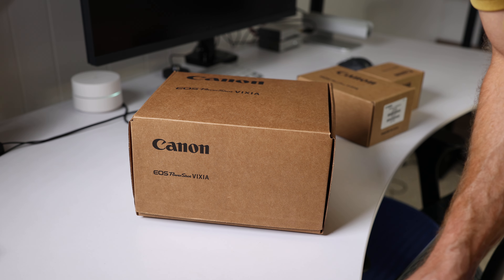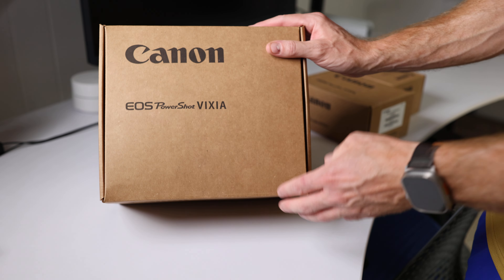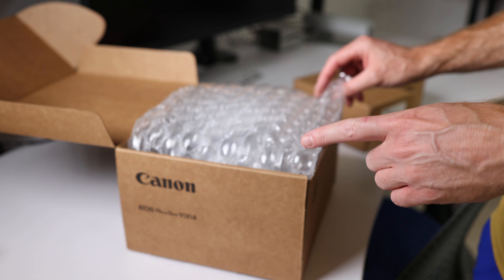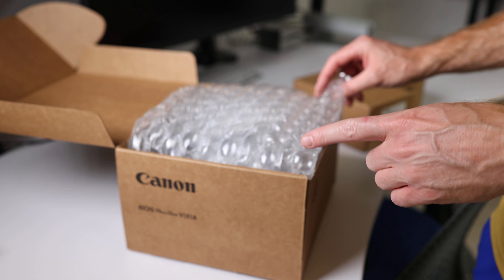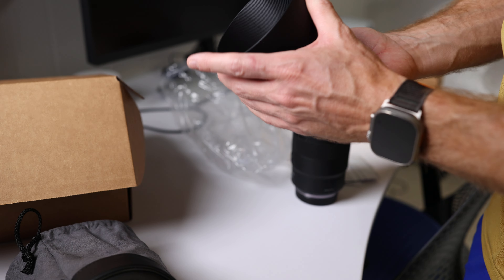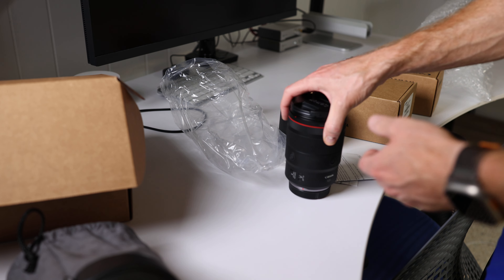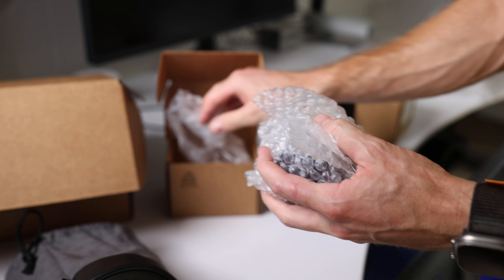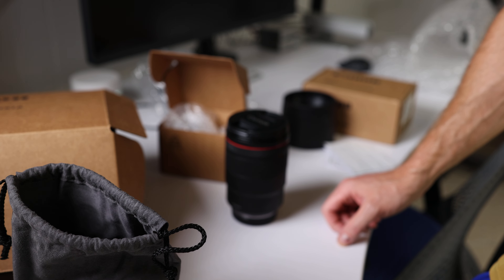Canon Refurbished Camera or Lens Worth it? - Unboxing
Is buying refurbished from Canon worth it? Spoiler its 100%.

Macbook Pro 16 inch
Synology DS420+
BenQ 32 inch 4K Monitor

Sony a7iv
Sony 35mm 1.4 GM
Sony 135mm 1.8 GM
Sony 64gb Tough SD card